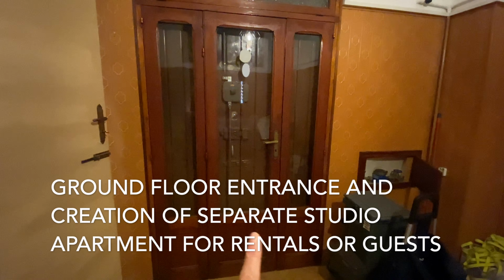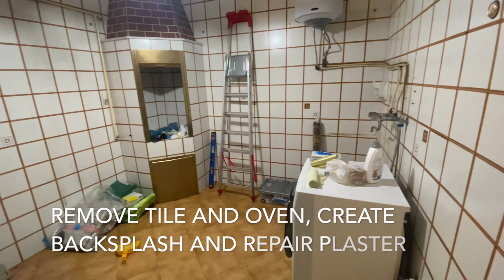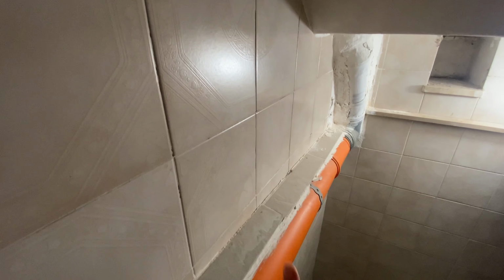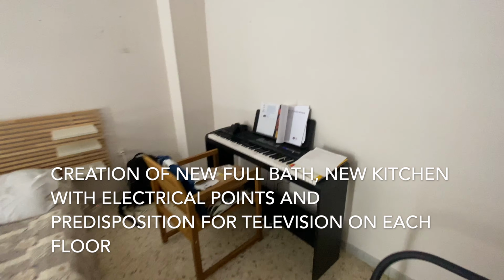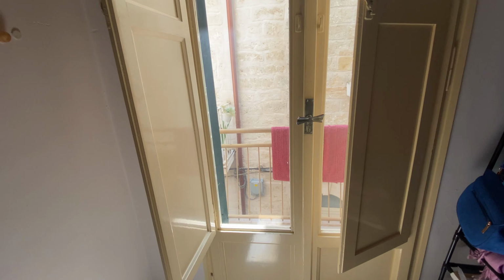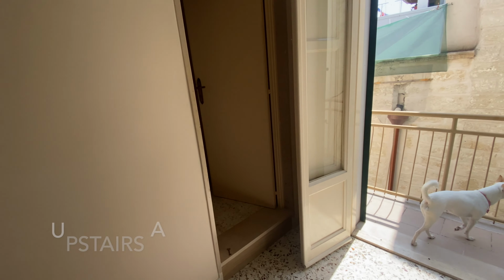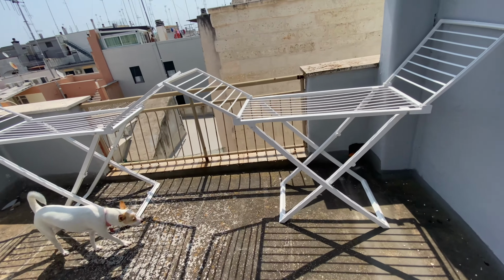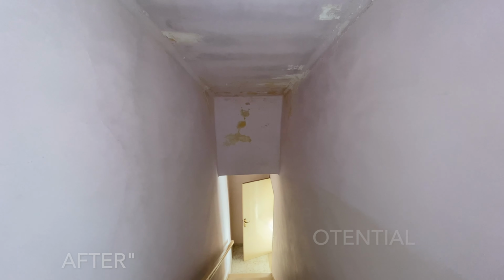Puglia Renovation Alert! What Do Renovations Cost in Puglia? Here Are the Details!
Hi Guys! We get a lot of requests for renovation costs in Italy. We had pretty much covered Calabria but now we are in Puglia discovering things here!